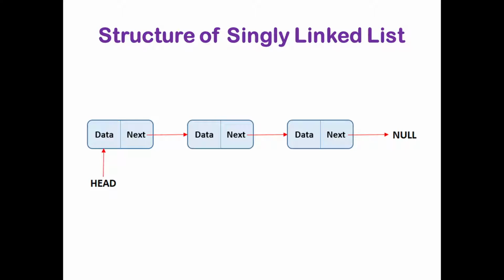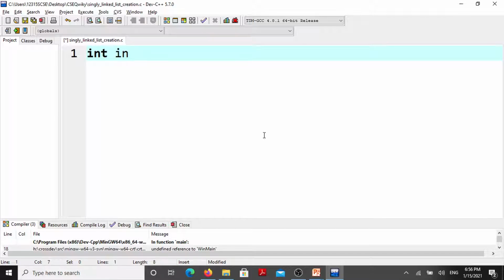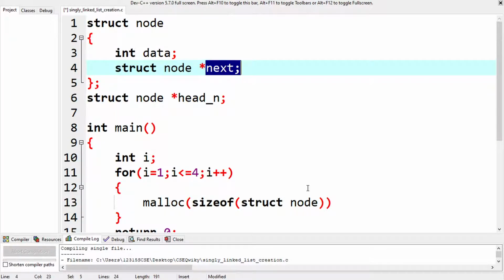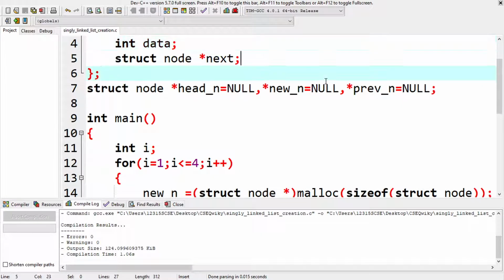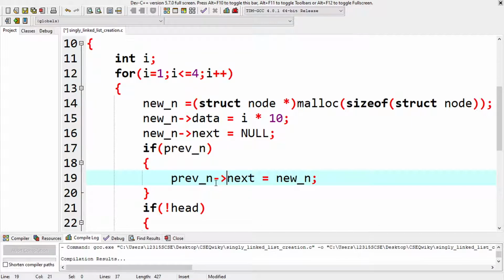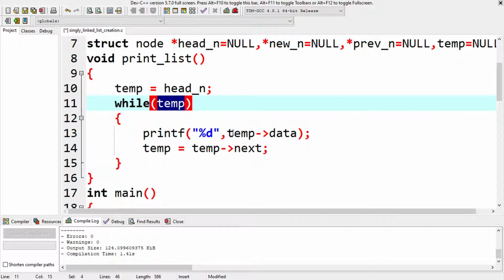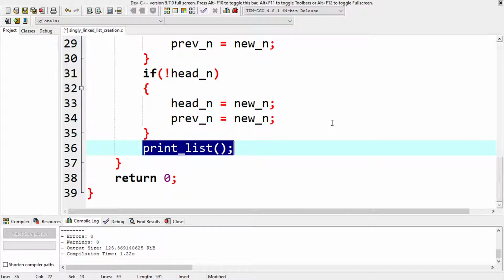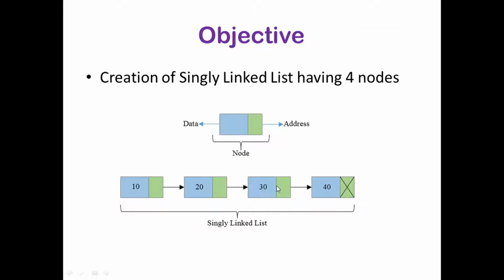DATA STRUCTURES || SINGLY LINKED LIST || C code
The video shows basic way to to create singly linked list having 5 nodes. The coding is done to create the data structure in C Programming language